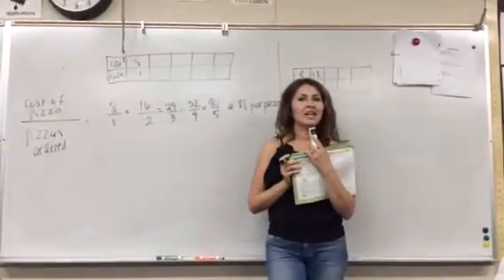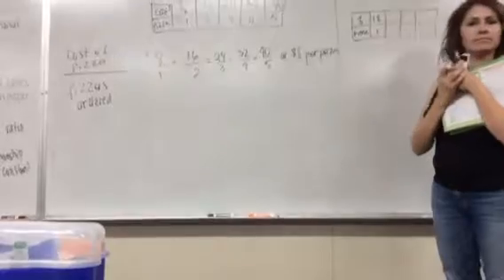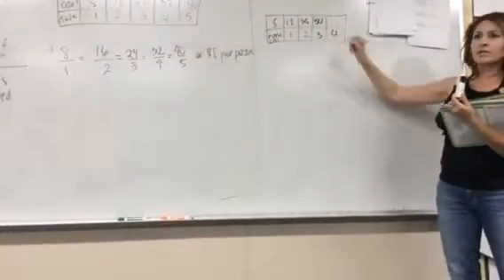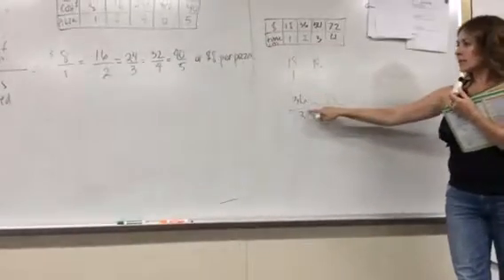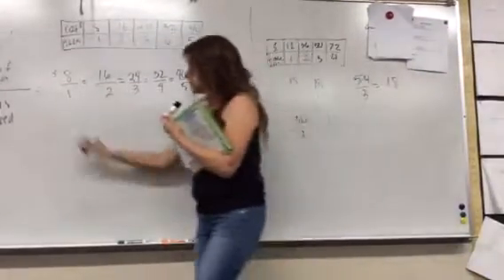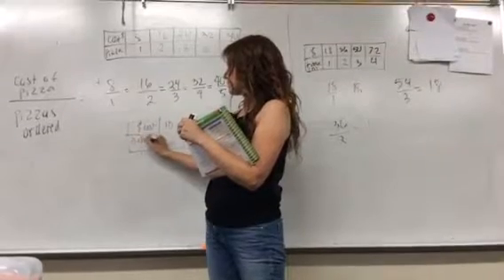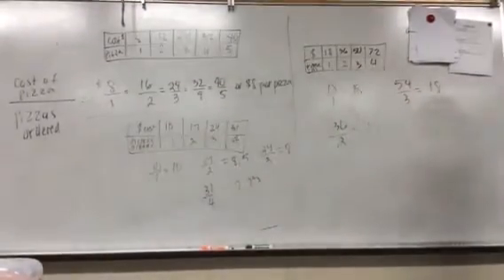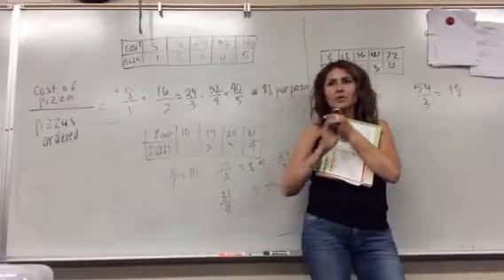Lesson 1 Chapter 4, Proportional